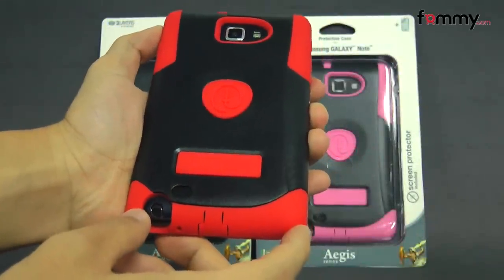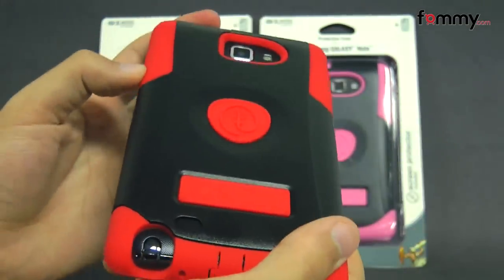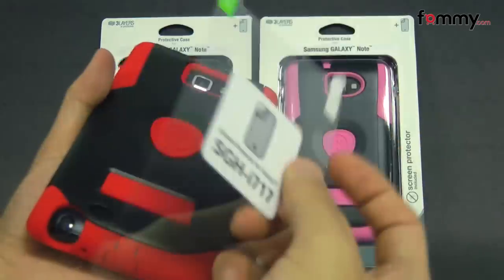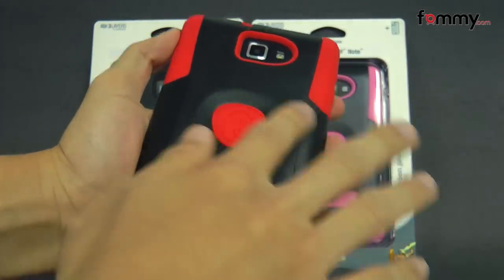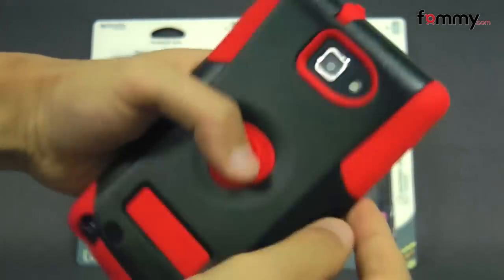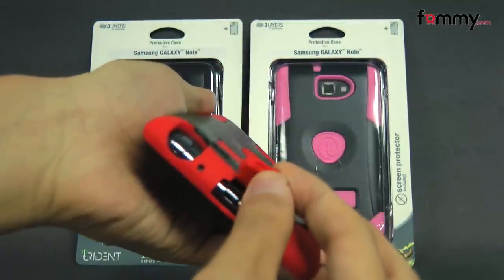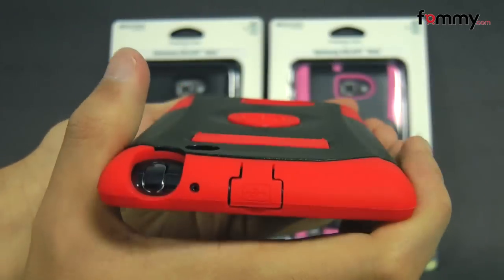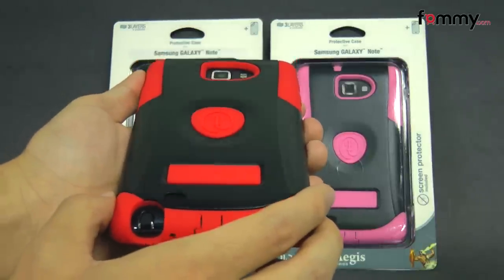Trident® Aegis™ Protective Samsung Galaxy Note Case Review in HD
Trident Aegis Black/ Black Protective case for Samsung Galaxy Note provides outstanding protection in a slim, pocket-friendly design. The Aegis Case is constructed by an inner-silicone lining for outstanding shock absorption along with a durable, smooth polycarbonate exterior and a scratch proof screen protector for complete functionality and overall protection. The silicon layer is on the inside prevents the device from getting damage, scratch and smudge resistance and the Screen Protector included the four corners of double thick silicon insulate the Samsung Galaxy Note from everything including light bumps.